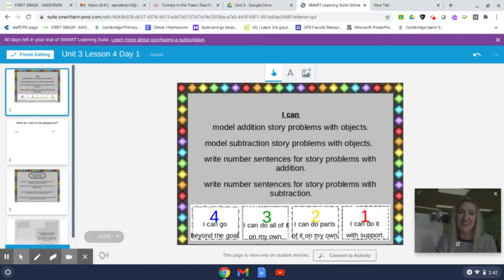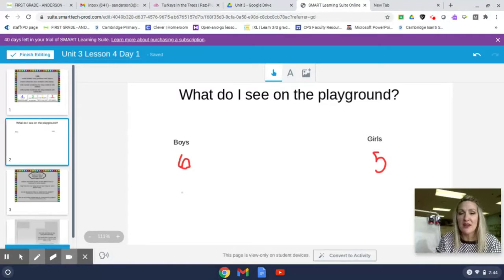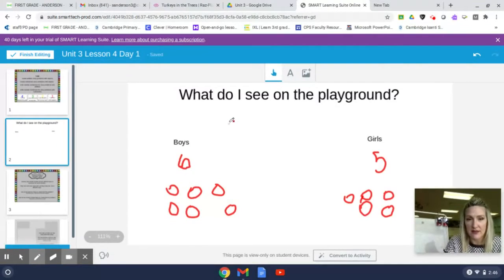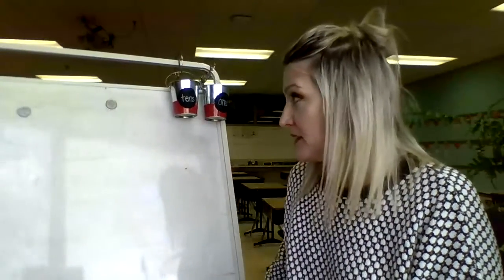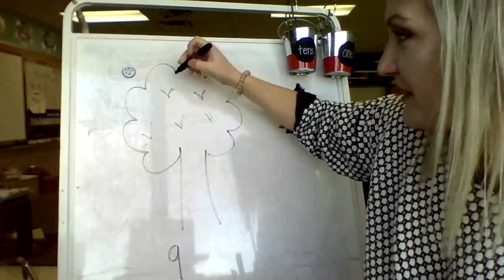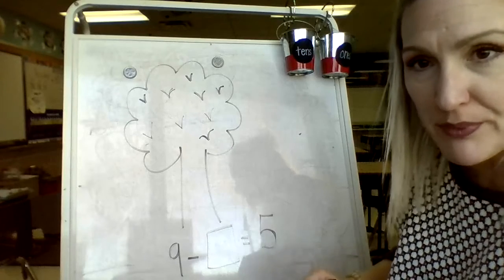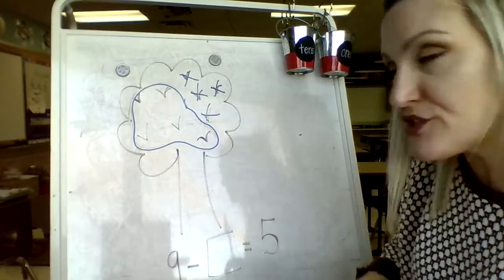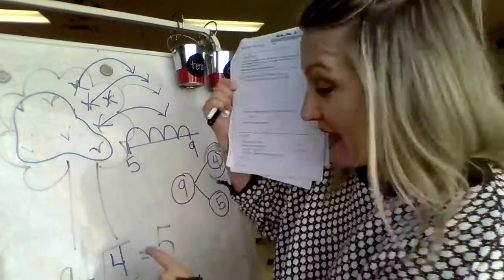Math 12-2 birds in a tree